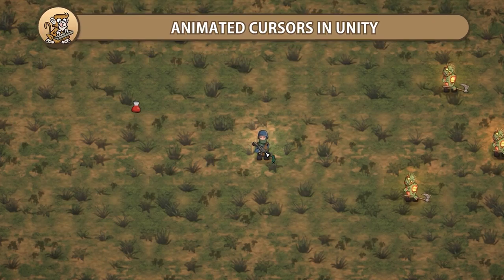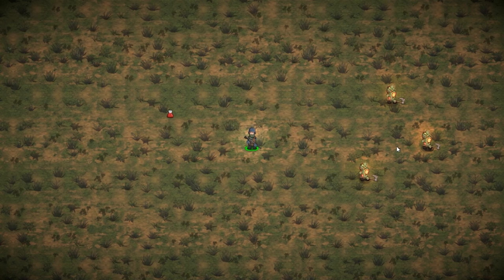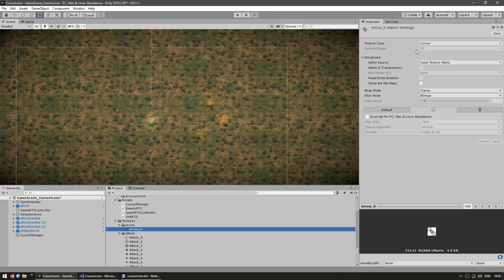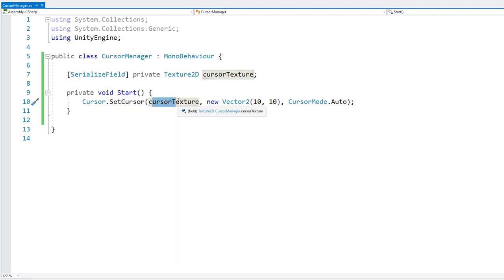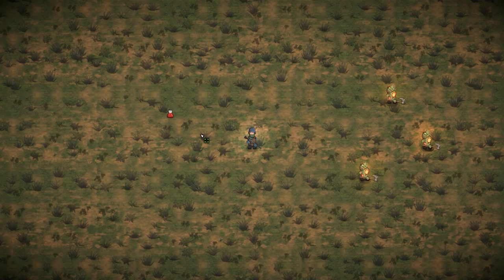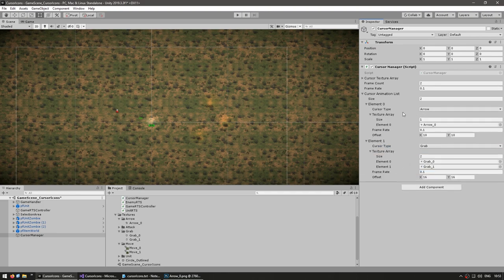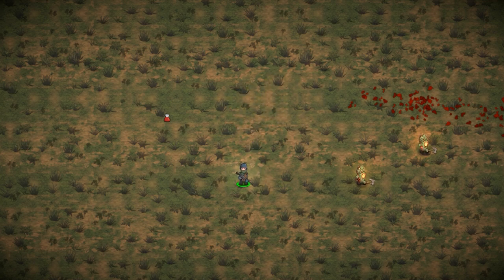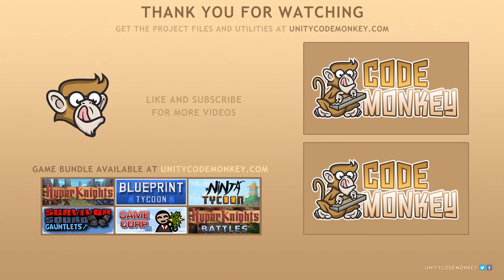Animated Cursors in Unity!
Let's learn how to make Animated Cursors/Mouse in Unity
This is an excellent way to add some extra polish to your game!

🌍 Code Monkey on Steam!
👍 Interactive Tutorials, Complete Games and More!

I've used Animated Cursors extensively in my Survivor Squad Games

We're going to start off with some basic RTS controls for controlling our character.
Then using Cursor.SetCursor(); we're going to modify the OS Cursor to a custom texture.
After that we apply some logic to constantly change the Texture in order to animate the Cursor.
And finally we expand upon it adding an Enum for various CursorTypes and swap between them in real-time.